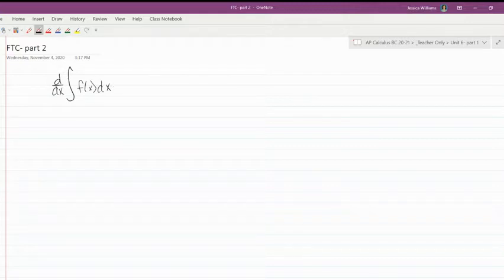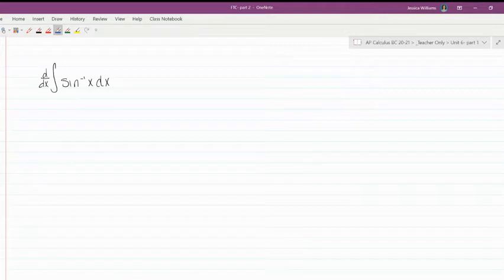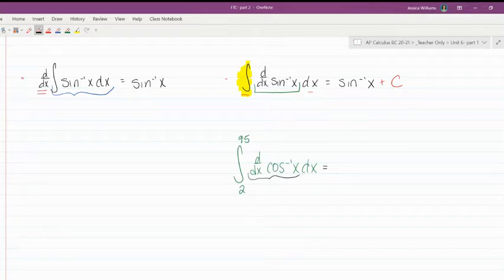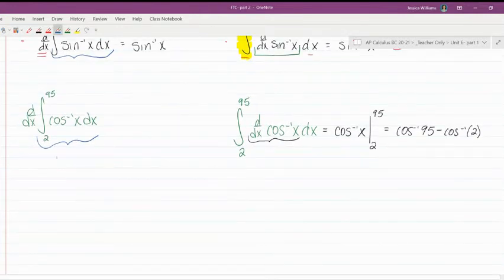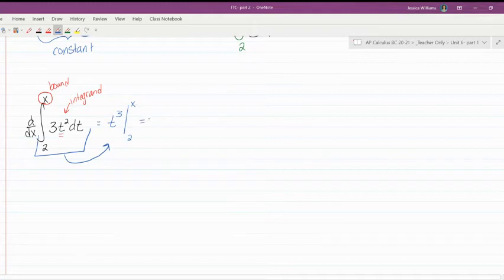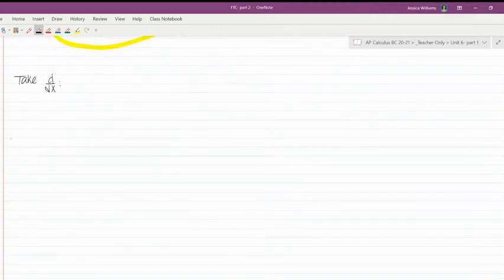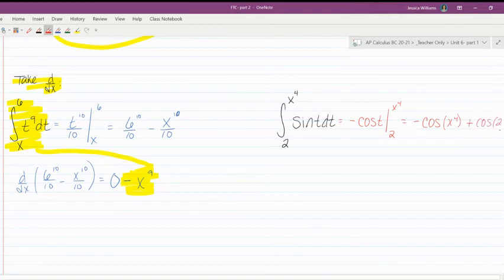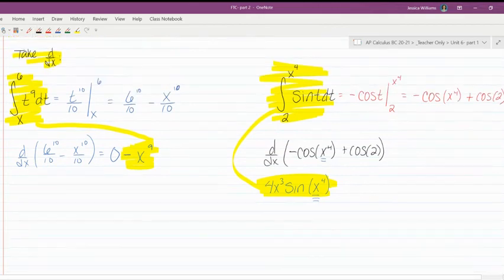11/9- FTC- part 2